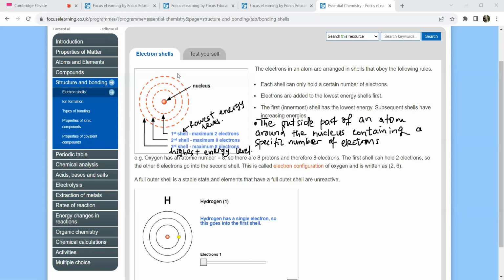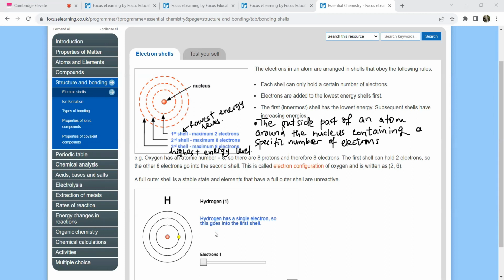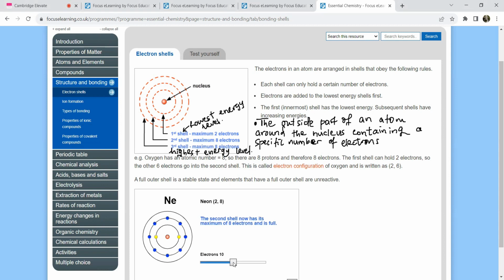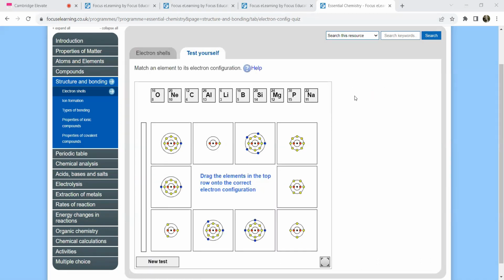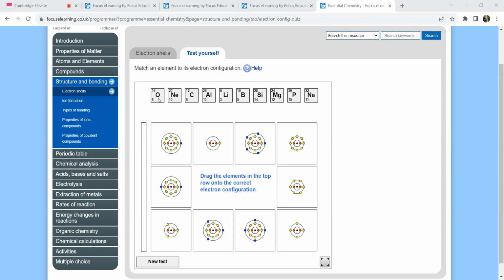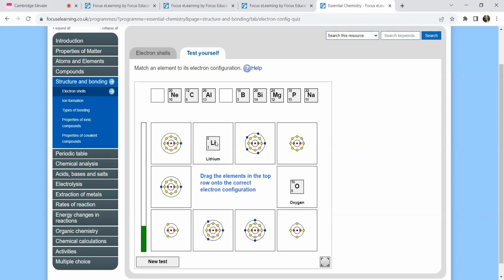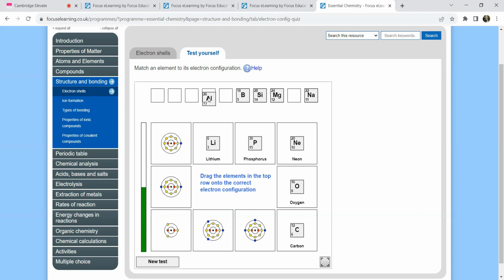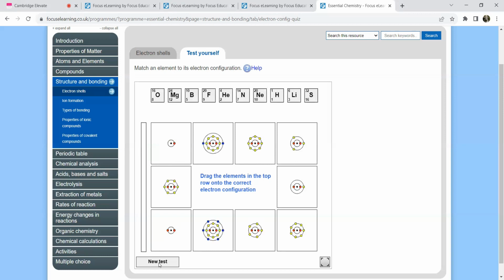Electron Shells (Energy Level) Animation/Simulation - IGCSE Chemistry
Resource from Focus eLearning website.